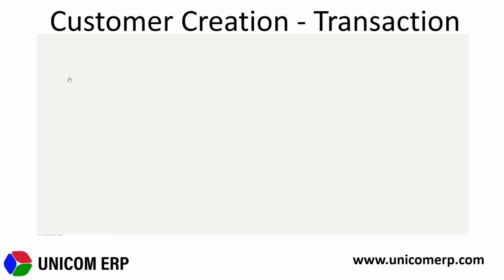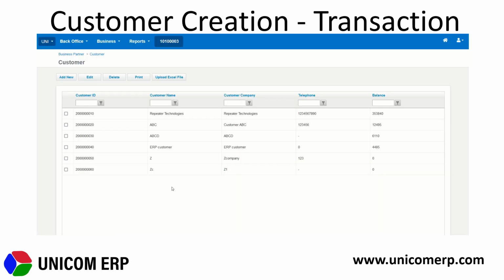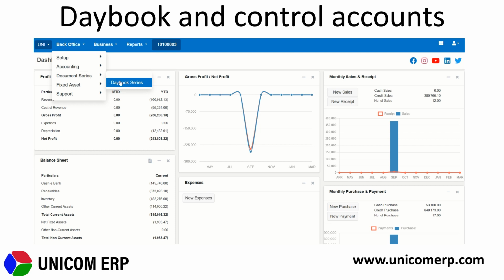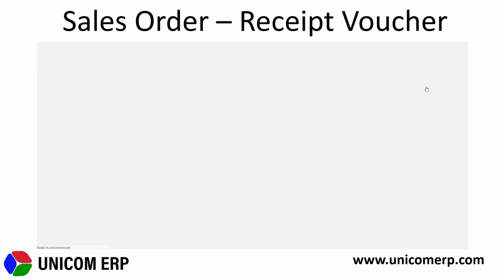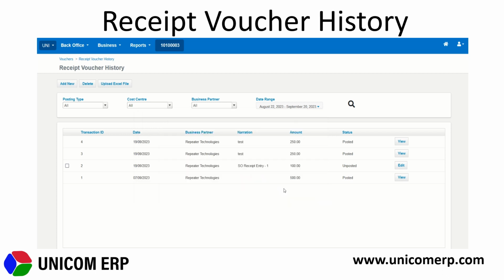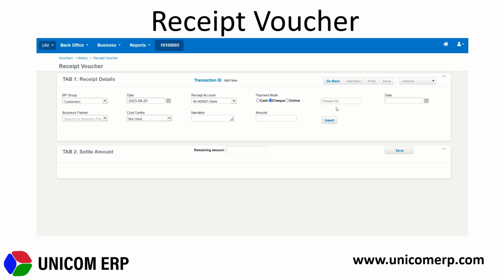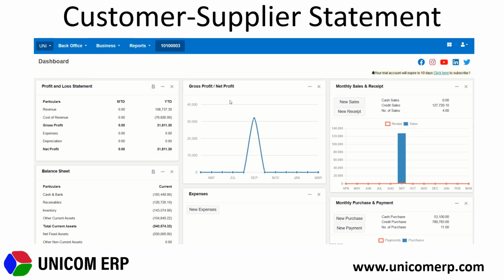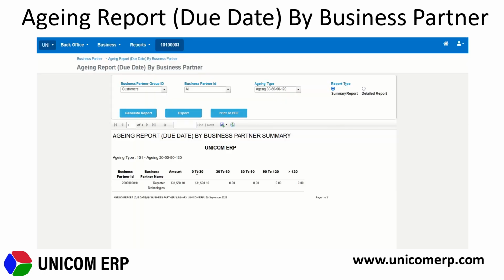Unicom ERP | Accounting Tutorial | Accounts Receivable Tutorial | Cloud Based ERP